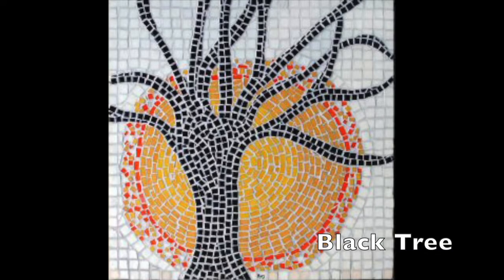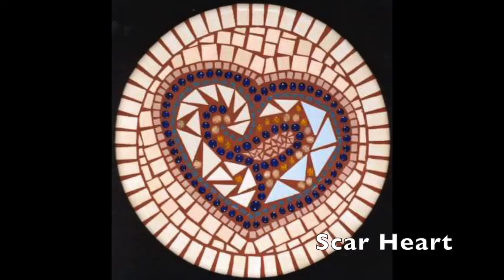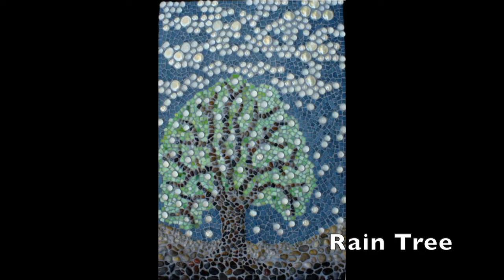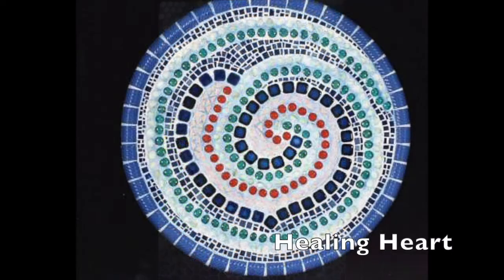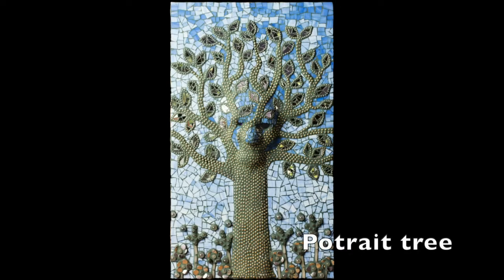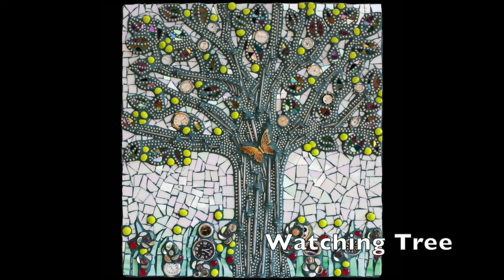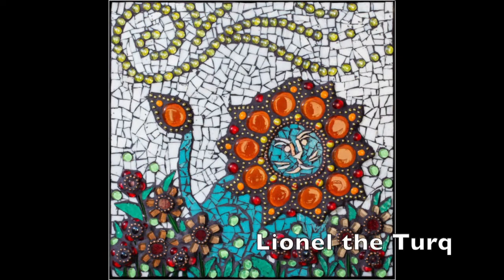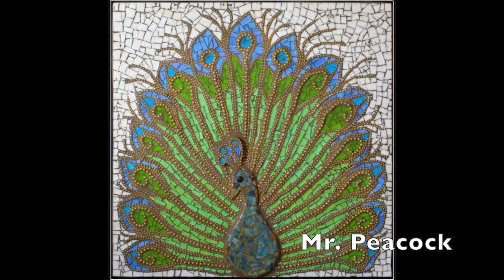Mary Dignan 2022 DeafBlind Awareness Week Keynote Speech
Produced for Texas HHSC Blind Children's Program